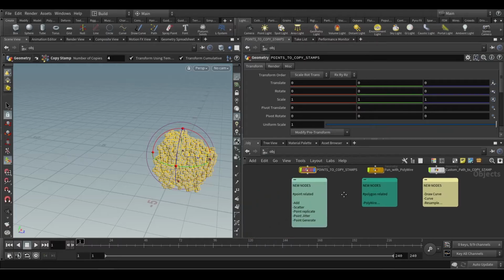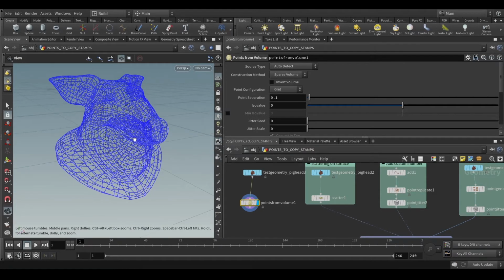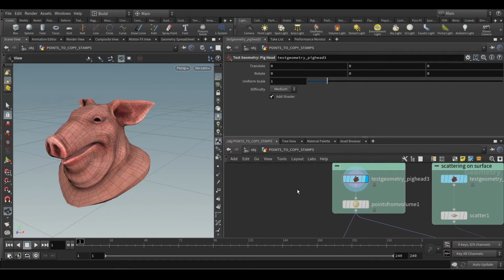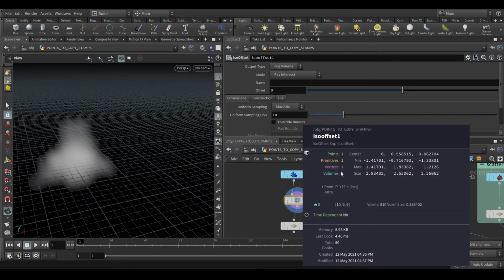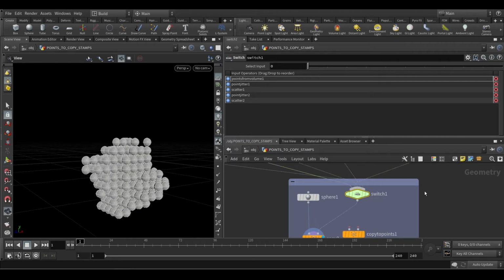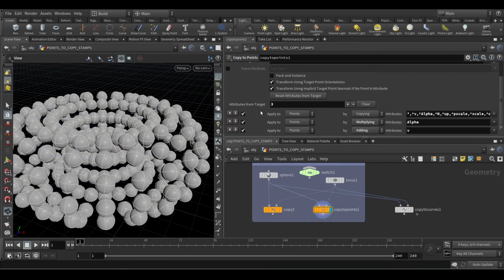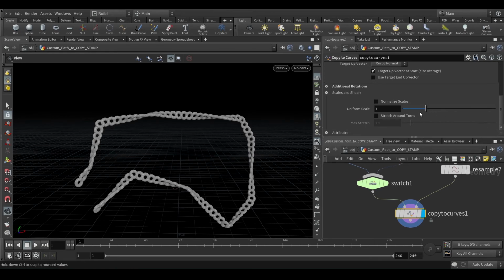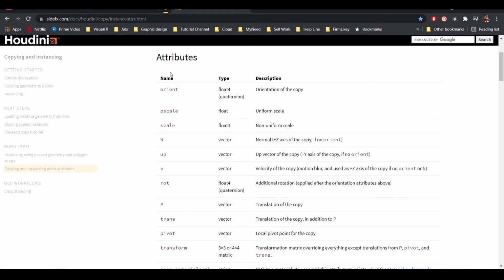Zero to One: Copy Nodes – Part 3 | Volume Points, Copy to Curve | Houdini Tutorial (M120)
🌀 In this final part of the Copy Nodes series, we explore deeper techniques including:

How to generate points inside geometry
Using Point from Volume and ISO Offset
Understanding the difference between voxels and pixels
Setting up Copy to Curve with twist, roll, pitch, yaw
Deciding when to use Copy Stamp, Copy to Points, or Copy to Curve
Instancing multiple shapes on custom paths

This lesson is packed with insights to prep you for Level 2 — where we’ll dive into random scale, orientation, and instancing different geo types.

🧠 Key Nodes Covered:

Point from Volume, ISO Offset, Pack, Scatter, Draw Curve, Resample, Copy Stamp, Copy to Curve, Switch

00:00 Intro – Recap and New Node Breakdown
01:00 Copy Stamp vs Copy to Points vs Copy Transform
02:00 How to Add Points Inside Geometry (Point from Volume)
04:00 Houdini Crash Recovery Tip (Temp Folder Method)
07:00 Volume vs Surface Explained Simply
09:00 Why Scatter Fails Inside Geometry
10:00 Using ISO Offset for Volume-Based Point Generation
12:00 What is a Voxel? Voxel vs Pixel Explained
15:00 Practical Voxel Settings for Accuracy
17:00 Connecting Volume Points to Copy Stamp or Copy to Points
18:00 Copy to Curve Setup – When & Why to Use It
20:00 Roll, Twist, Yaw, and Pitch Demonstration
24:00 Visualizing Normal and Up Vectors
26:00 Limitations of Copy to Curve (Scaling, Random Size)
28:00 Preparing for Next Project – Donut with Sprinkles